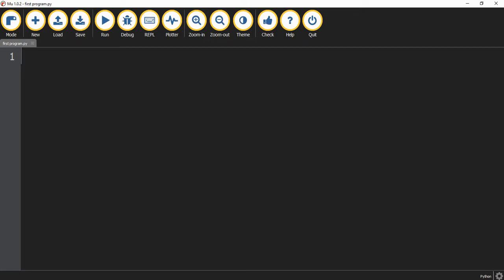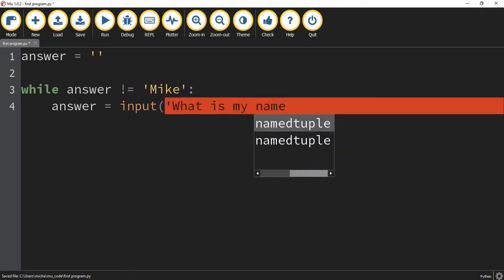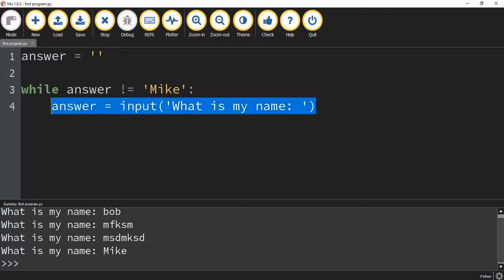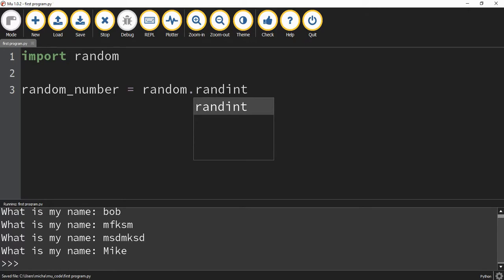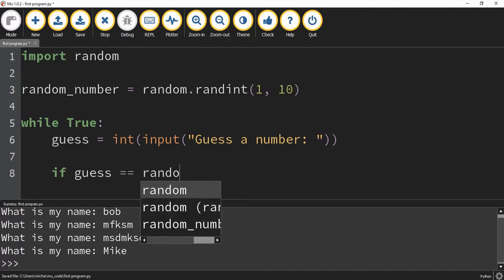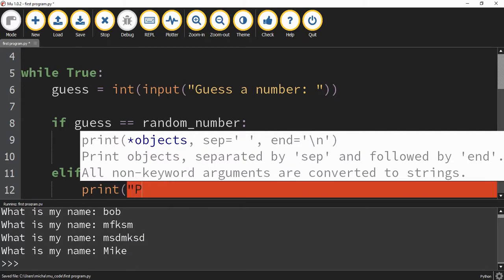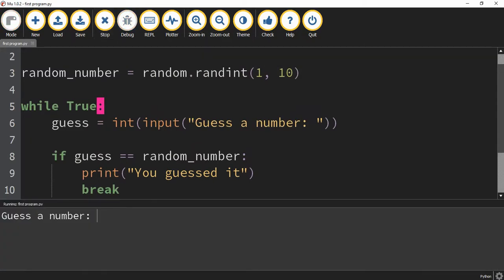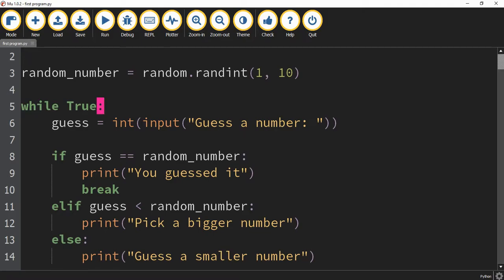Python Programming Tutorial: While Loops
This video is part of a python tutorial series where we cover the basics of python programming. In this video we cover while loops which can be used to repeat a section of code until a condition is met or forever while the program is running.